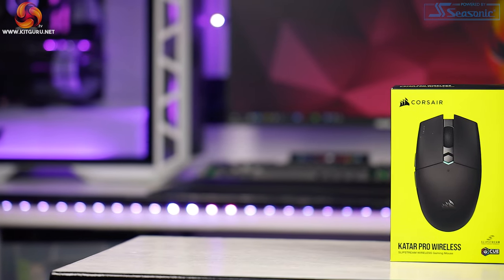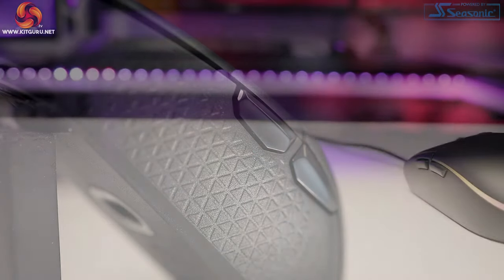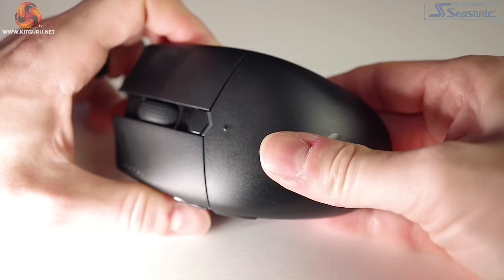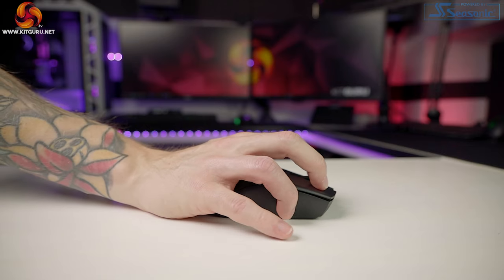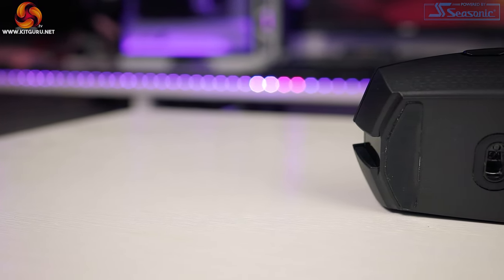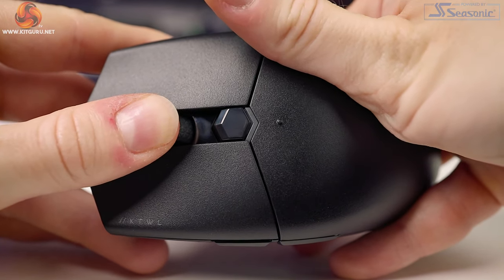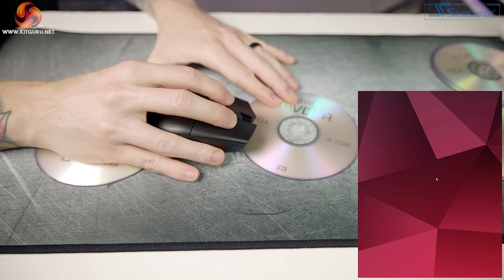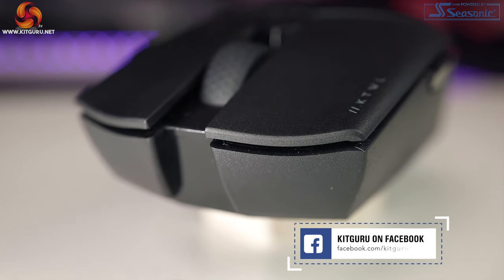Corsair Katar Pro Wireless Review - Slipstream Wireless in a budget package!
Today we are checking out Corsair's latest wireless mouse - the Katar Pro Wireless.

00:00 video start
00:13 introduction
00:45 design impressions… it’s very familiar!
02:30 other design features
04:01 build quality
05:05 button sound test
06:00 comfort and grip styles
07:02 connectivity options - Slipstream wireless!
08:55 battery life and options
10:06 sensor and gaming performance
12:01 iCUE software
12:38 wrapping up!

KitGuru uses a variety of equipment to produce content:
As of May 2020: